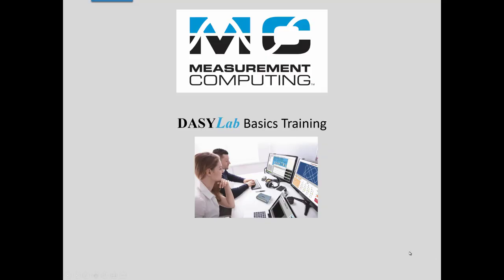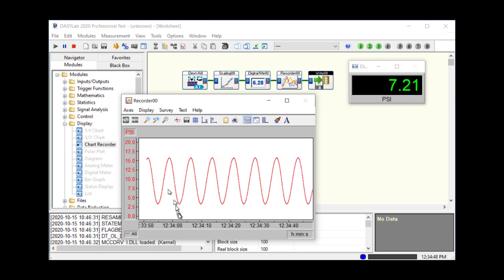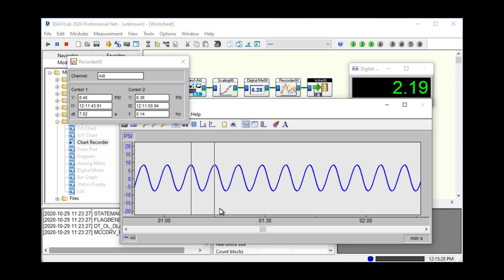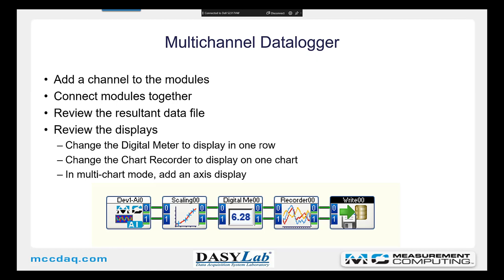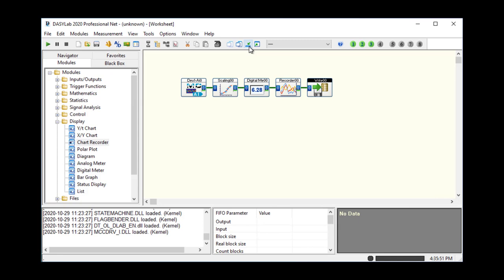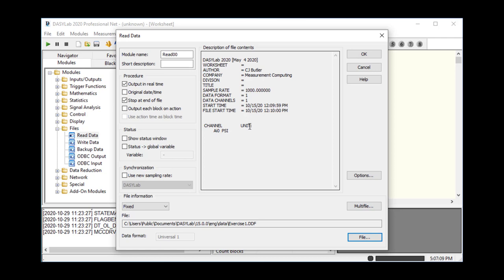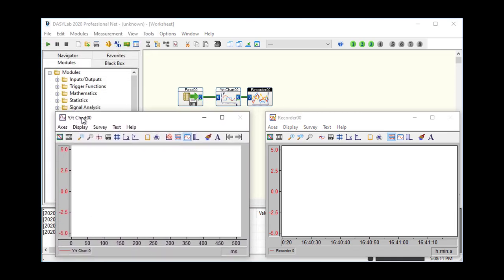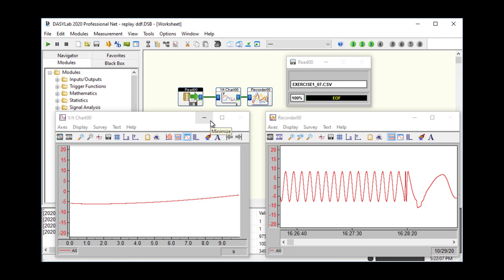DASYLab Training: DASYLab Basics Module 2 – Data Logging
Hands on data logging and data replay. Material from the DASYLab Basics class recorded for general audiences. The class will use a USB-201 from Measurement Computing and DASYLab 2020 to teach you how to work with DASYLab and various DASYLab functions (62 minutes)